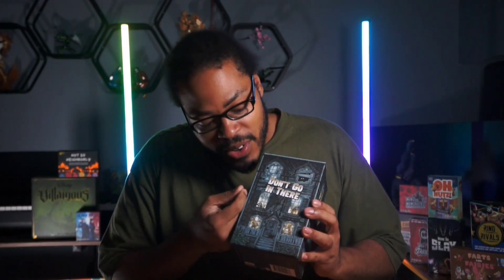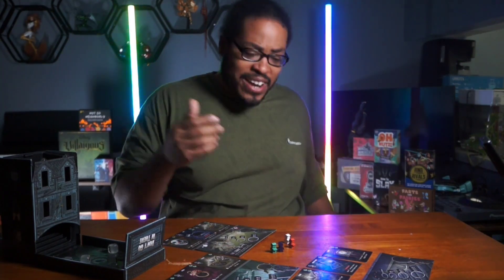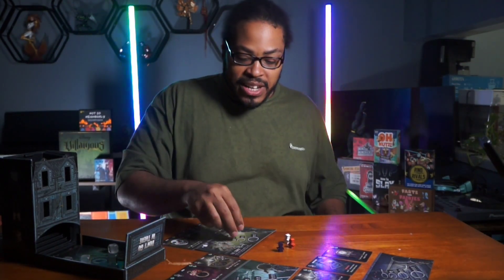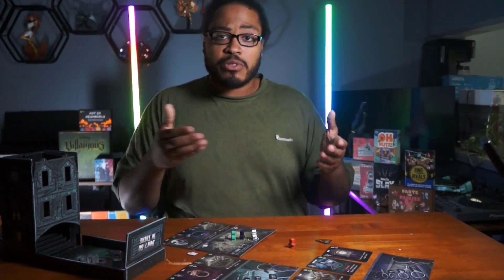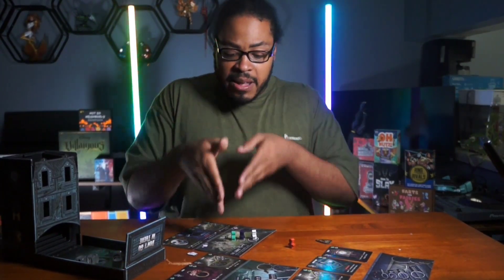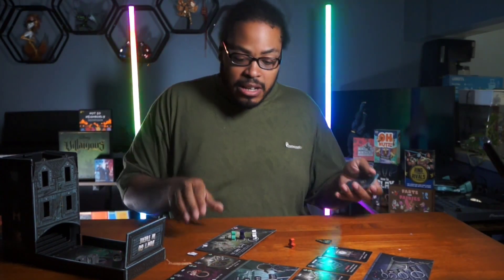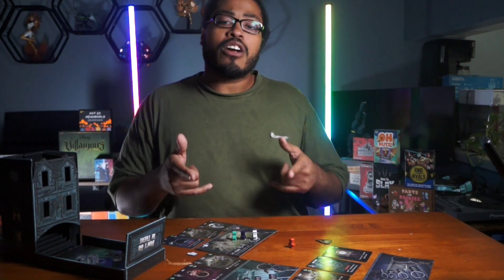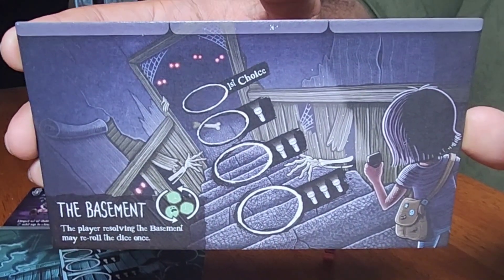Rapid Rule Rundown: How to play Don't Go In There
Welcome to our Rapid Rule Rundown series where we show you how to play in less than 2 minutes!
Today we're playing Don't Go In There